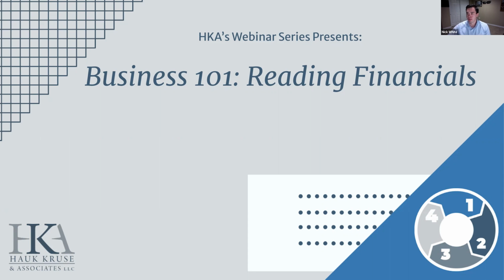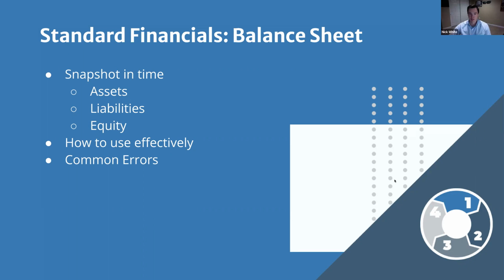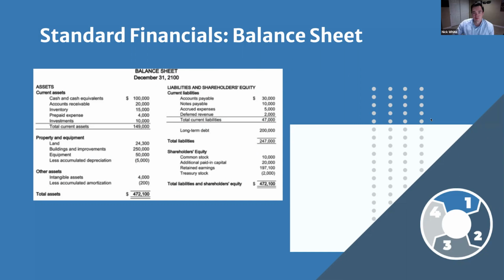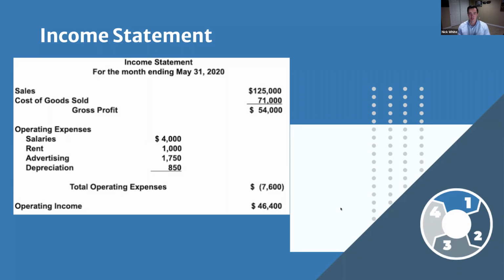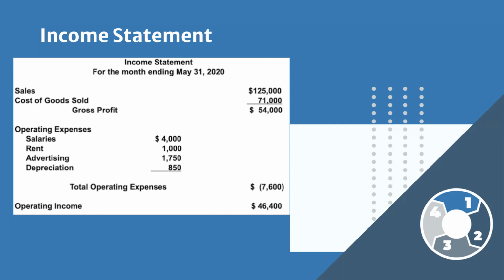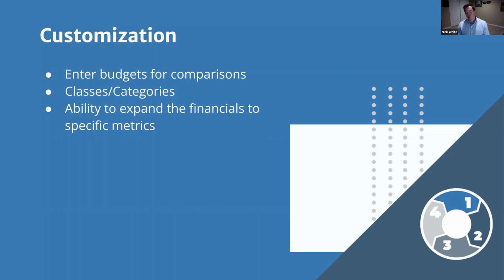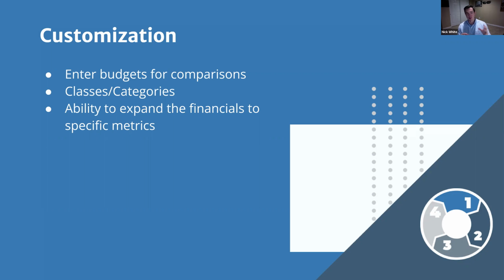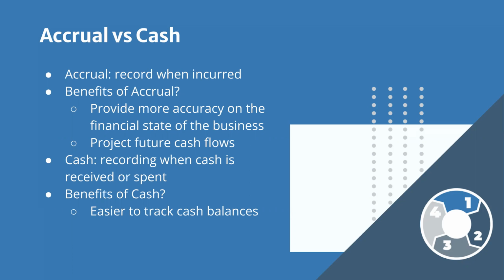101 Reading Financials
Small businesses - learn to read financials statements with HKA pros